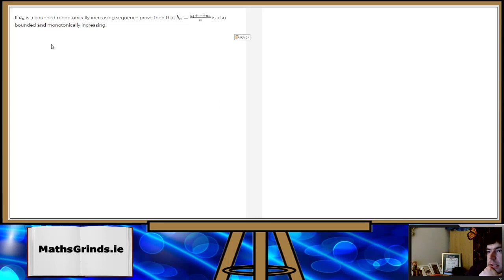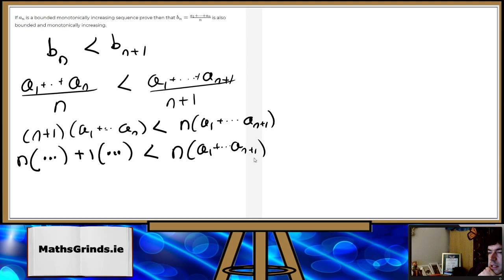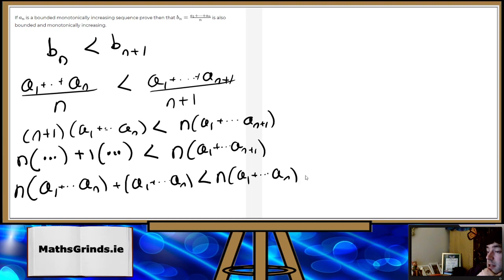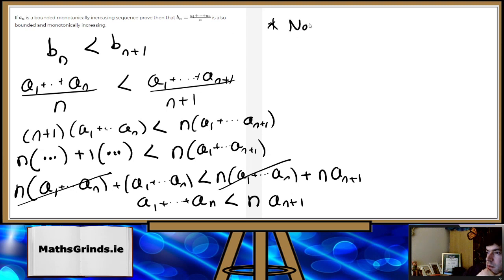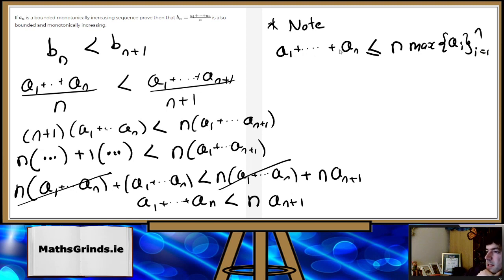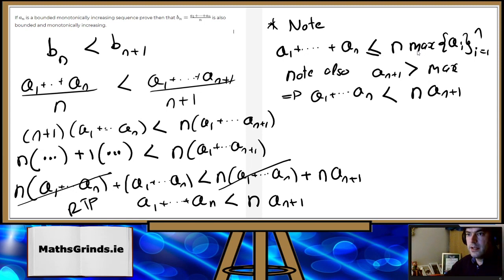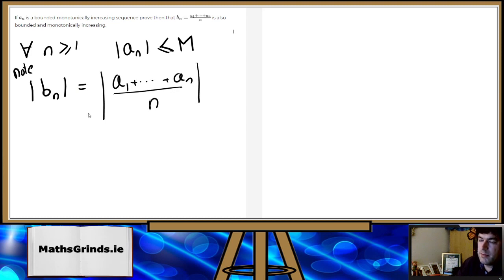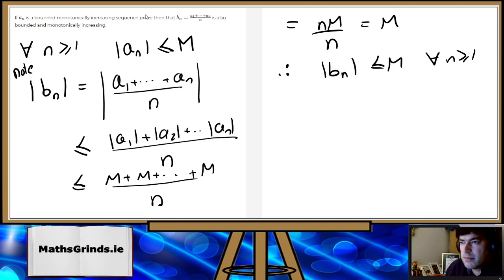Question of the Day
If $a_n$ is a bounded monotonically increasing sequence prove then that $b_n = \frac{a_1 + \cdots + a_n}{n}$ is also bounded and monotonically increasing.